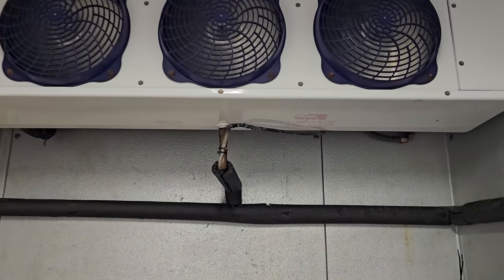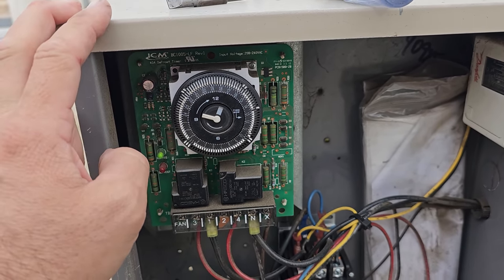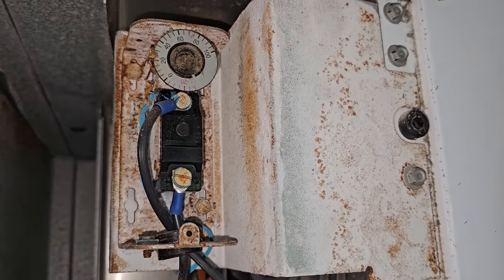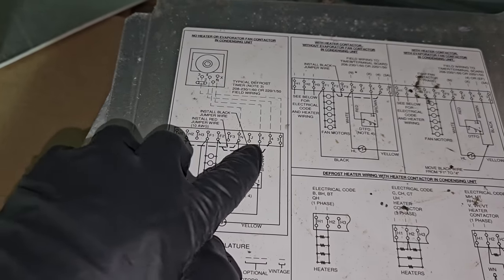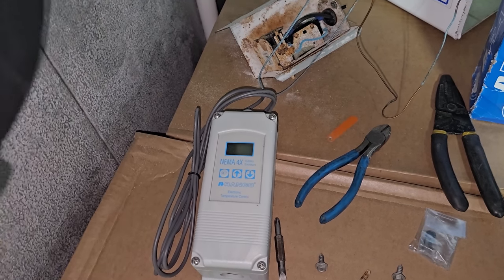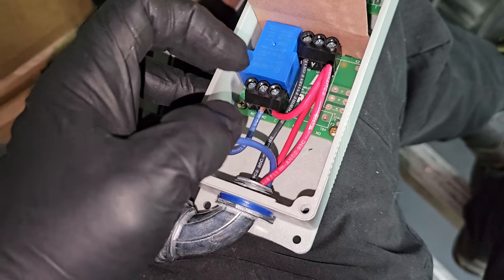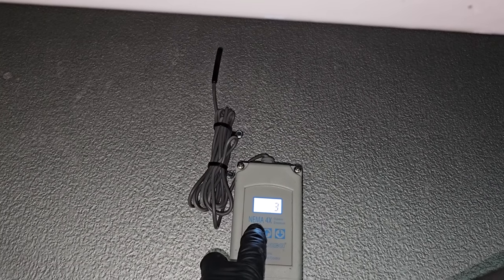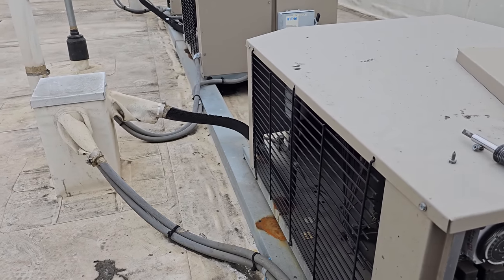OUR WALK IN IS TOO COLD PLEASE HURRY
This happens every now and again where a customer complaint is that the walk in cooler is getting too cold...

Mailing Address
HVACR VIDEOS
12523 LIMONITE AVE.